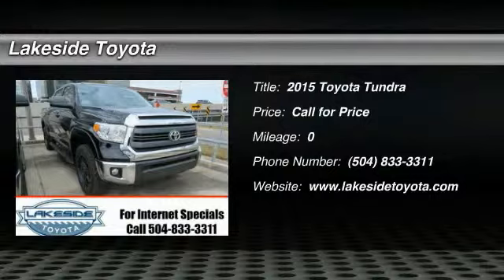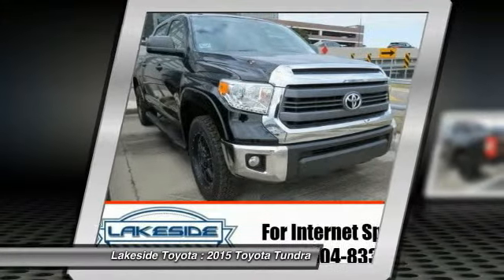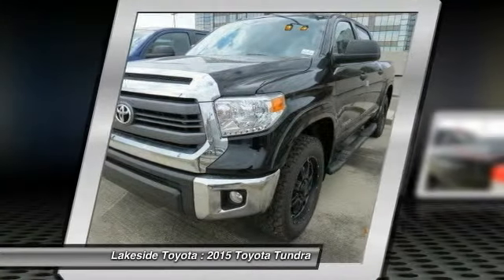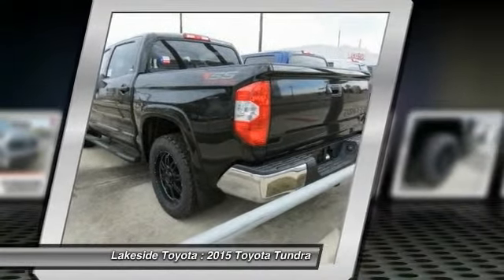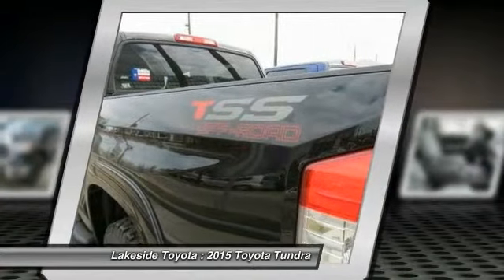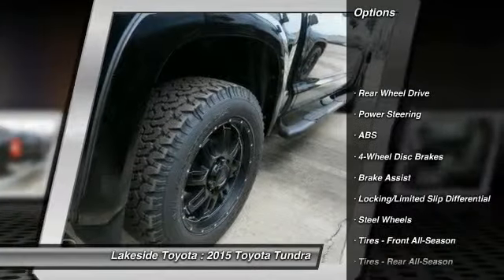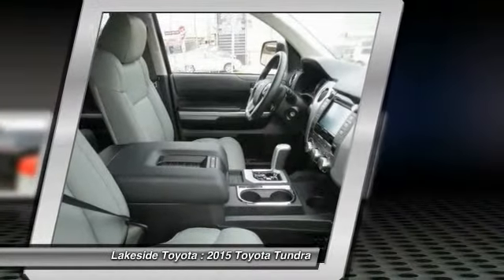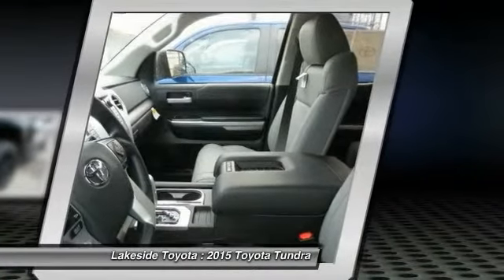2015 Toyota Tundra Metairie LA FL1627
2015 Toyota Tundra SR5

Lakeside Toyota
3701 North Causeway

You'll love this 2015 Toyota Tundra. This is a car you'll want to take home. With 0 miles, it features Automatic transmission and an exterior color of Black. Call and get in touch with Lakeside Toyota directly, and be the first to open the car door today!